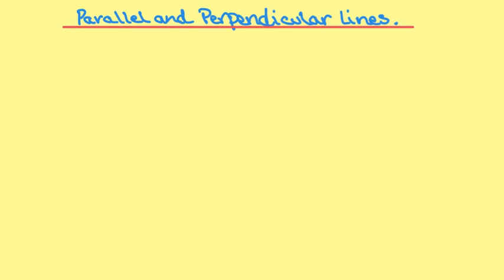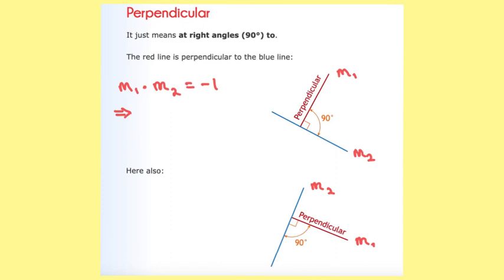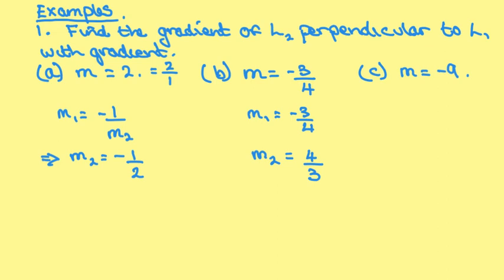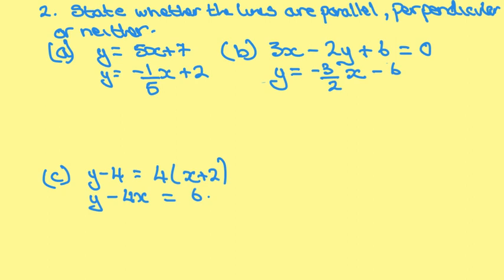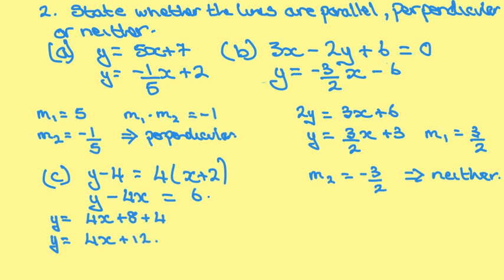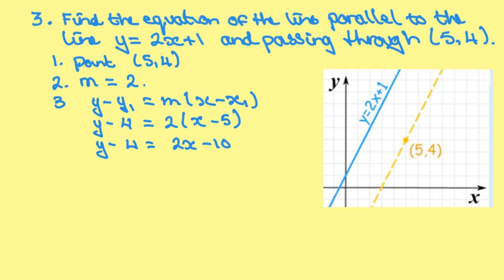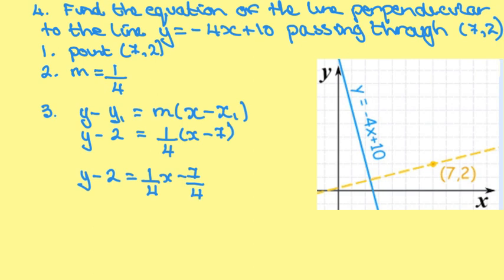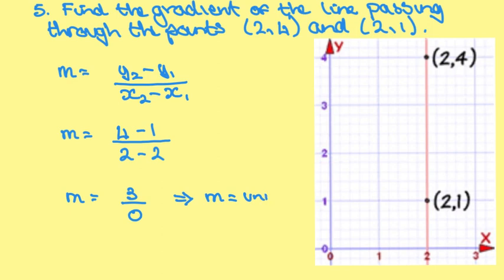2 1 3 Parallel and Perpendicular lines